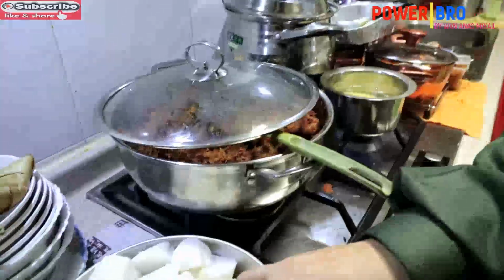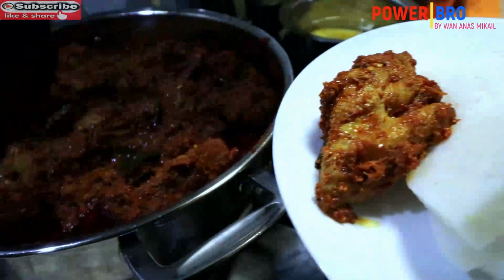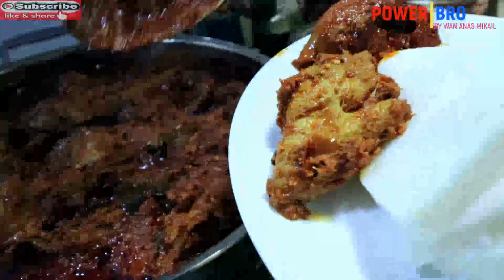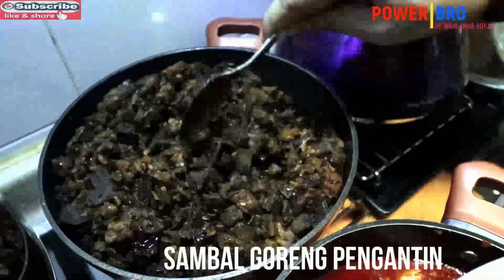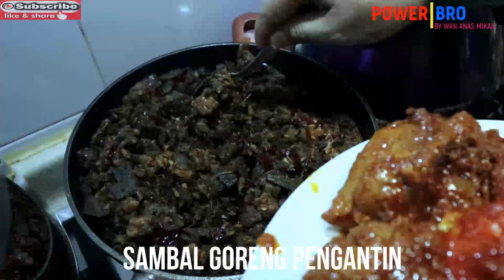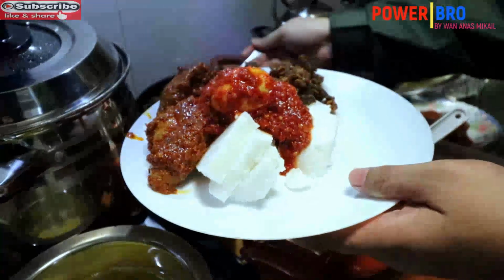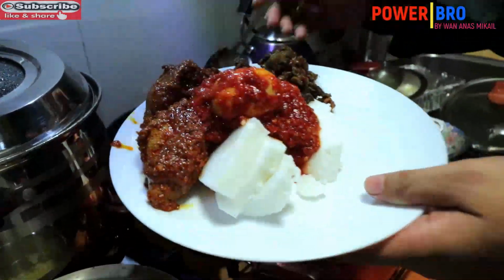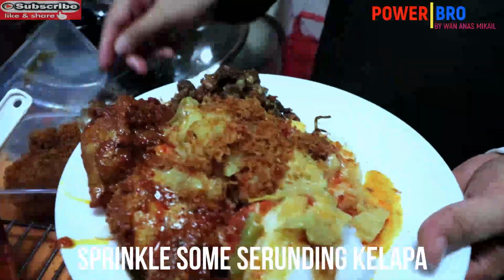Amazing Hari Raya Aidilfitri Best Food Review [Mum's Cooking The Best ]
Hi guys, Welcome to Mika's.com food review channel by Wan Anas Mikail. This video was recorded last year on 5 Jun 2019 during 1st day of Hari Raya Aidilfitri. How I miss celebrating  Hari Raya gathering with my big families.
Due to the pandemic in 2020 we are unable to visit our family and celebrate together. Hope this video in 2019 will bring back the sweet memories that we will cherish forever. We will all pray and hope that the situation will be back to normal soon . Ok guys, take care, stay safe and always wear a mask when you go out ! If you like this video, please support and like my video.